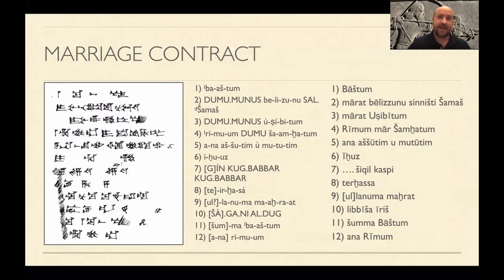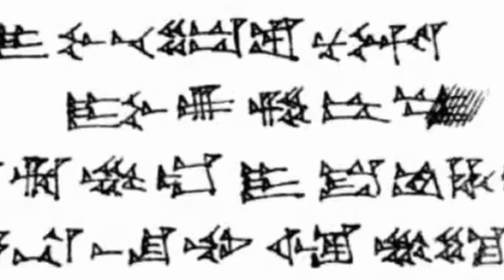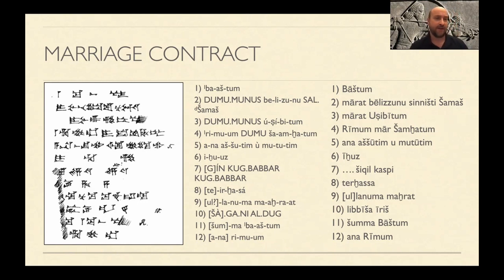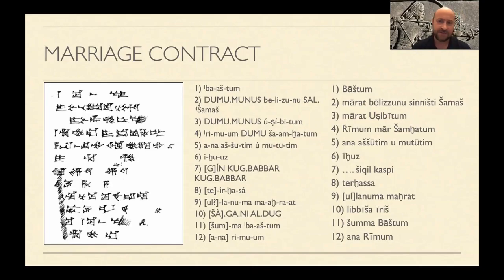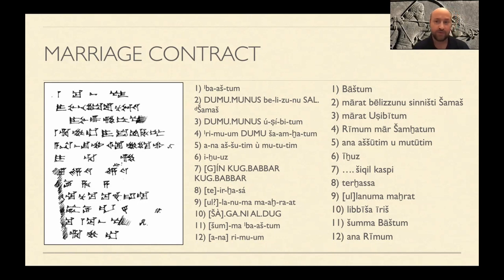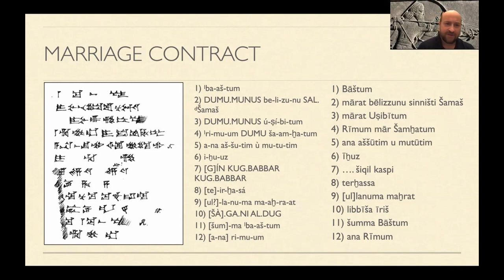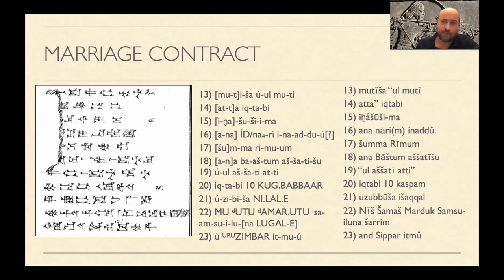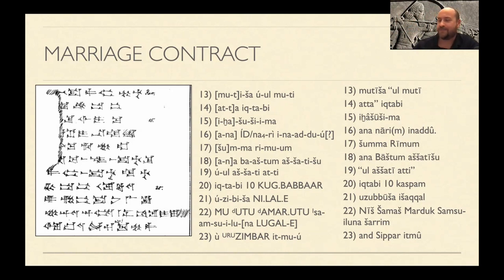Akkadian Language Marriage Contract in Old Babylonian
This is an Akkadian (Old Babylonian dialect) contract of marriage between Bāštum and Rīmum. The text records their marriage agreement and what consequences each will face should either initiate a divorce. The parties swear this covenant by the gods Šamaš (the Sun god) and Marduk (the God of Babylon) as well as the king and their city.

Cuneiform tablet source:
Meissner Bruno. 1893. Beiträge Zum Altbabylonischen Privatrecht. Leipzig: J.C. Hinrichs.